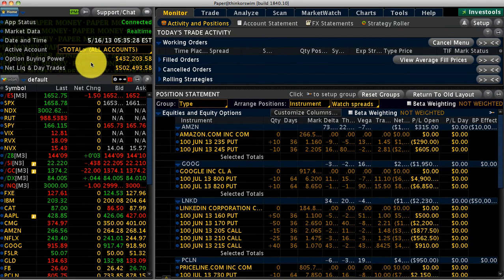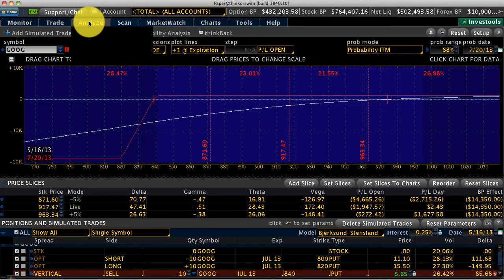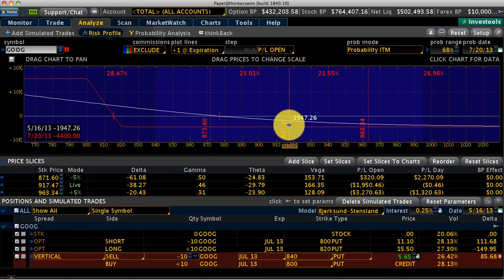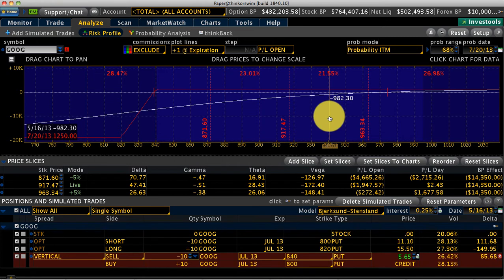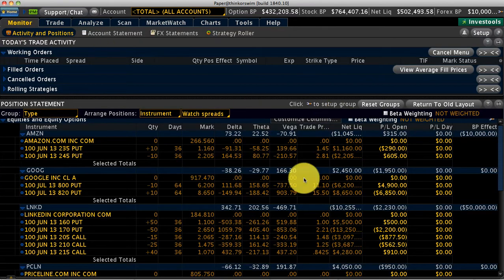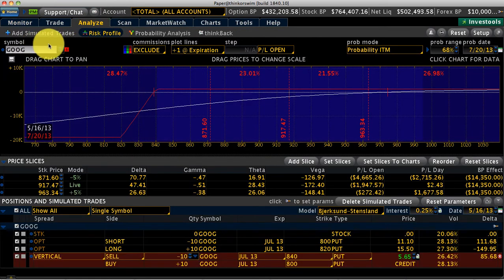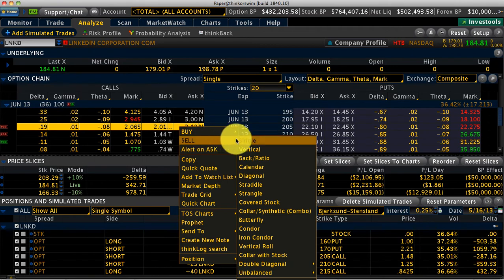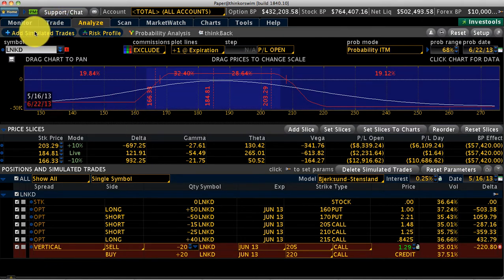GOOG-LNKD-Bear-Put-adjustment by Options Trading Expert Hari Swaminathan